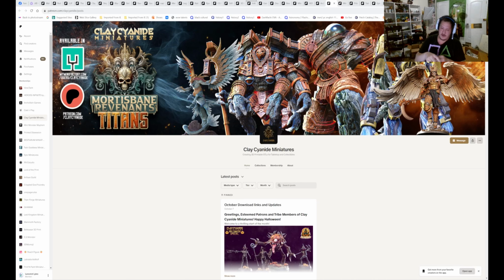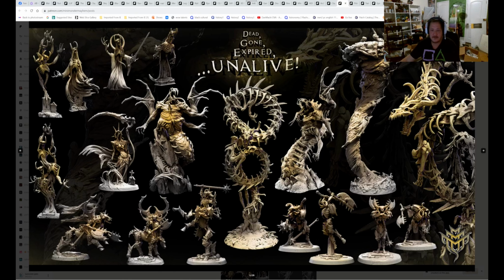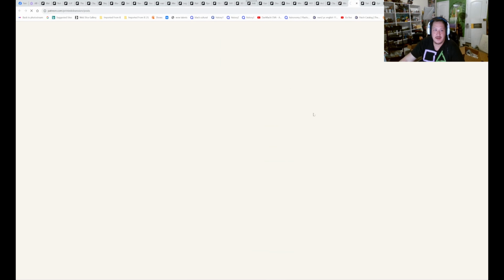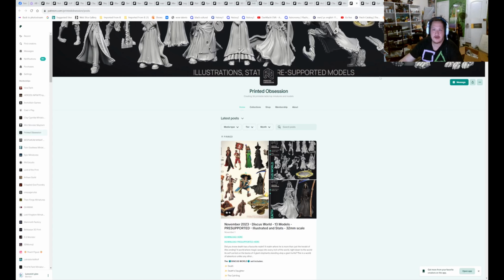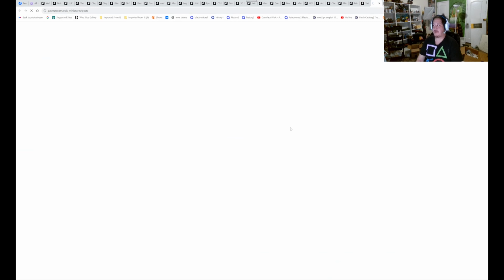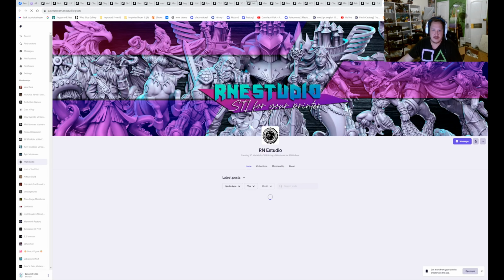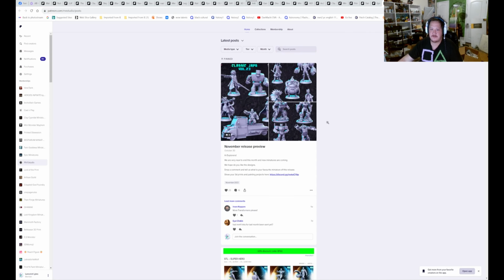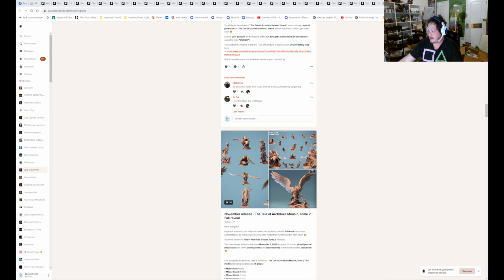Nov 2023 Stl Patreon part 7